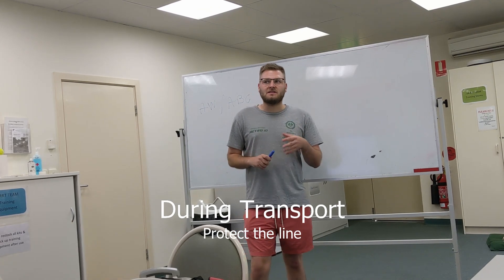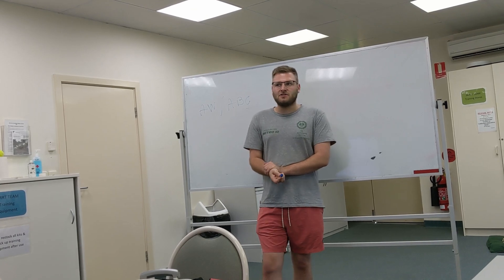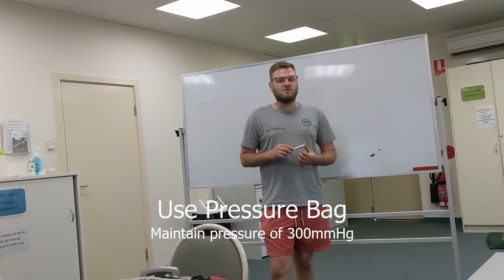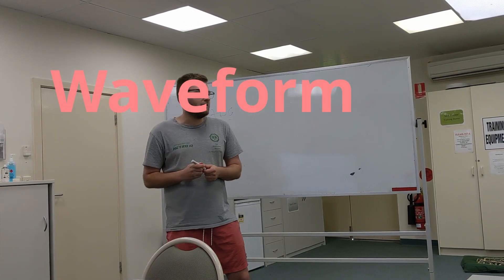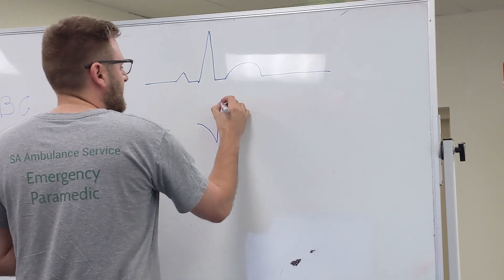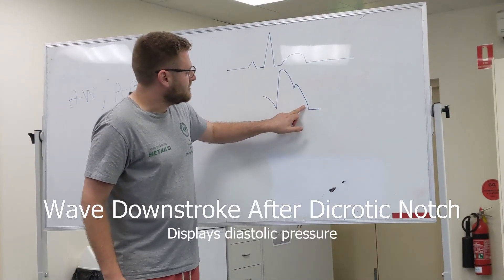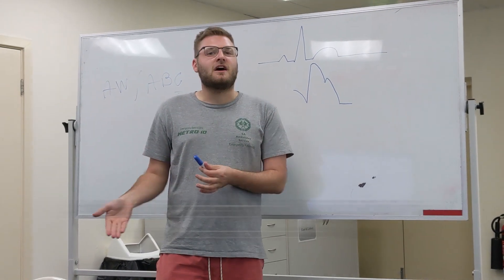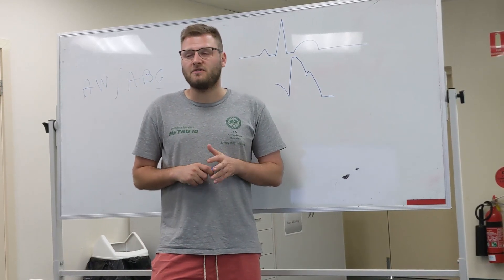Arterial Line - Waveform Interpretation & Safe Transport